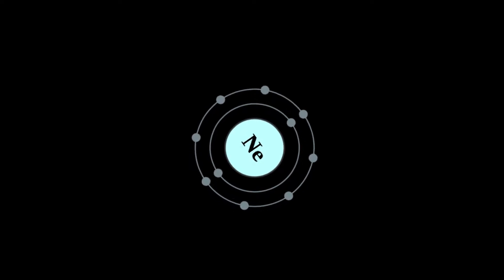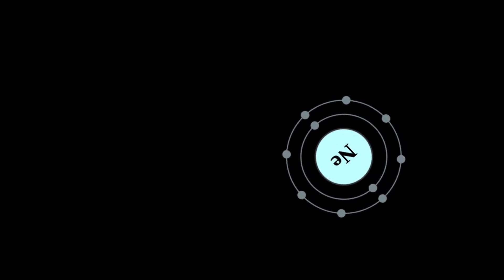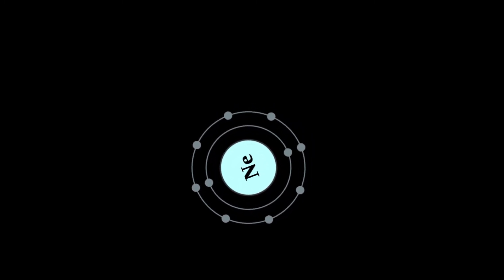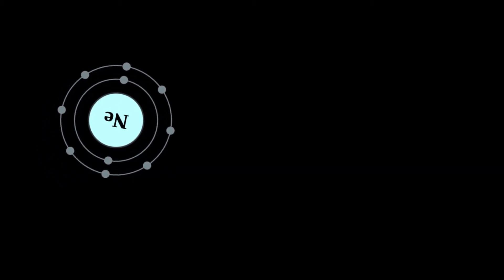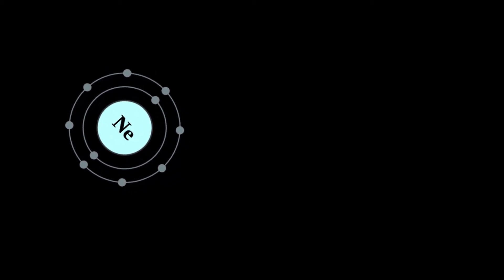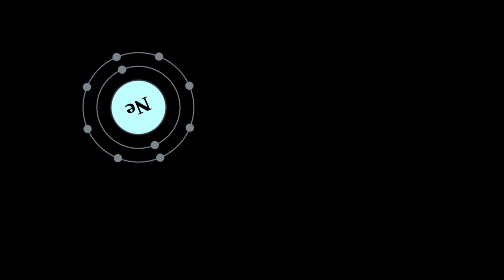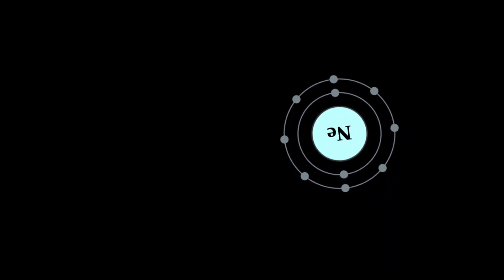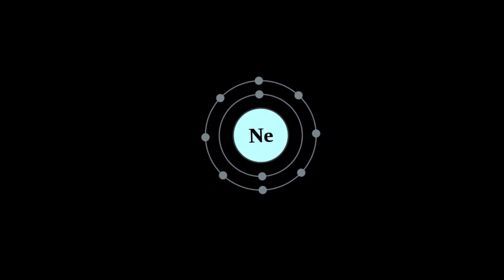NEON ATOM - Most Important Facts About This Atom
Neon - Most Important Facts About This Chemical Element

Neon is a chemical element with symbol Ne and atomic number 10. It is in group 18 (noble gases) of the periodic table. Neon is a colorless, odorless, inert monatomic gas under standard conditions, with about two-thirds the density of air. It was discovered (along with krypton and xenon) in 1898 as one of the three residual rare inert elements remaining in dry air, after nitrogen, oxygen, argon and carbon dioxide were removed. Neon was the second of these three rare gases to be discovered, and was immediately recognized as a new element from its bright red emission spectrum. The name neon is derived from the Greek word, neuter singular form of (neos), meaning new. Neon is chemically inert and forms no uncharged chemical compounds. The compounds of neon include ionic molecules, molecules held together by van der Waals forces and clathrates.

During cosmic nucleogenesis of the elements, large amounts of neon are built up from the alpha-capture fusion process in stars. Although neon is a very common element in the universe and solar system (it is fifth in cosmic abundance after hydrogen, helium, oxygen and carbon), it is very rare on Earth. It composes about 18.2 ppm of air by volume (this is about the same as the molecular or mole fraction), and a smaller fraction in Earth's crust. The reason for neon's relative scarcity on Earth and the inner (terrestrial) planets is that neon is highly volatile and forms no compounds to fix it to solids. As a result, it escaped from the planetesimals under the warmth of the newly ignited Sun in the early Solar System. Even the atmosphere of Jupiter is somewhat depleted of neon, presumably for this reason. It is also lighter than air, causing it to escape even from Earth's atmosphere.

Neon gives a distinct reddish-orange glow when used in low-voltage neon glow lamps, high-voltage discharge tubes and neon advertising signs. The red emission line from neon also causes the well known red light of helium–neon lasers. Neon is used in some plasma tube and refrigerant applications but has few other commercial uses. It is commercially extracted by the fractional distillation of liquid air. Since air is the only source, it is considerably more expensive than helium.